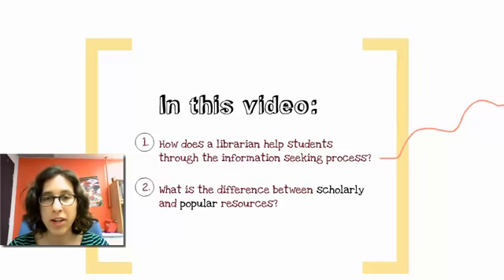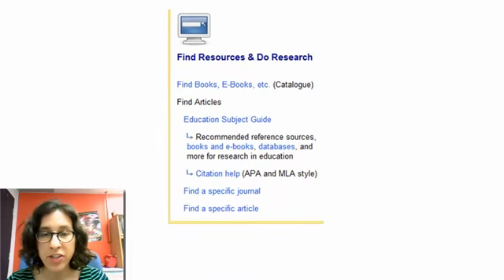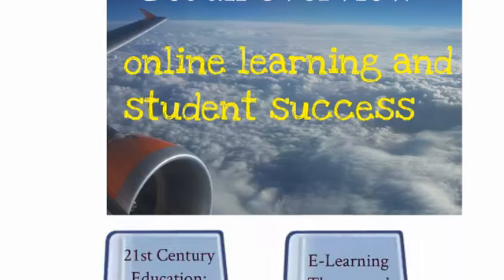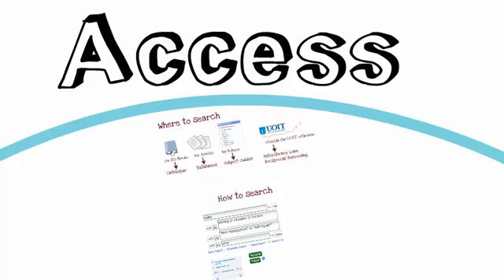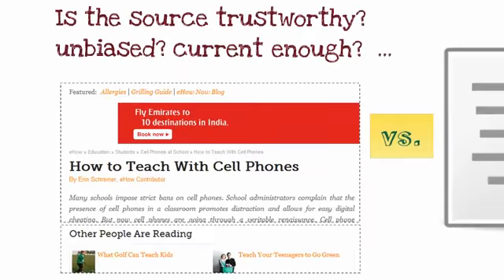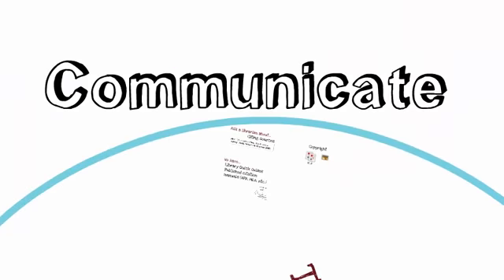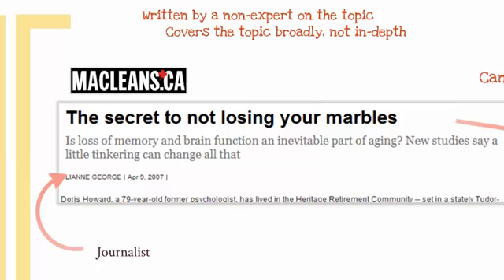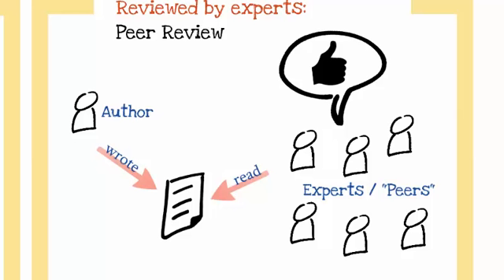AEDT3110U: Role of the Librarian + Scholarly vs. Popular Sources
The first part of this video discusses the ways in which a librarian can help students at each stage of the information seeking process. In the second part, the difference between scholarly and popular resources is explained.